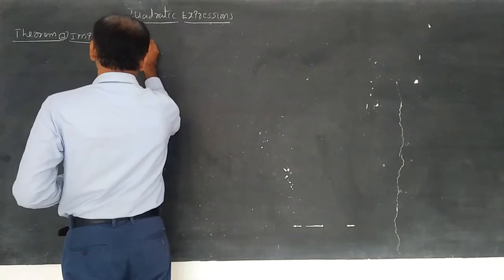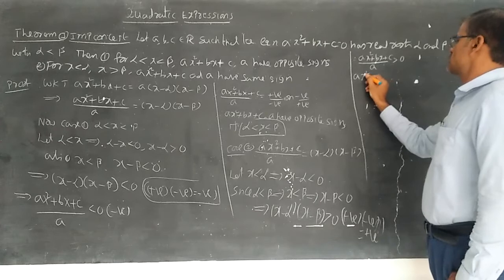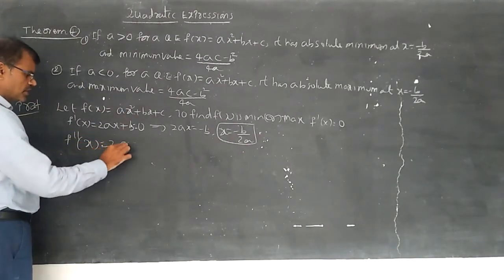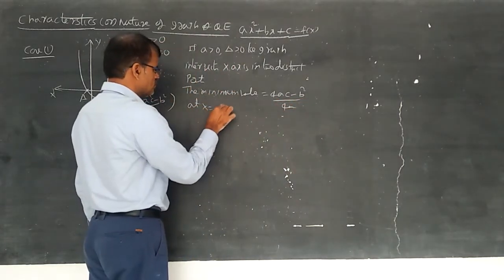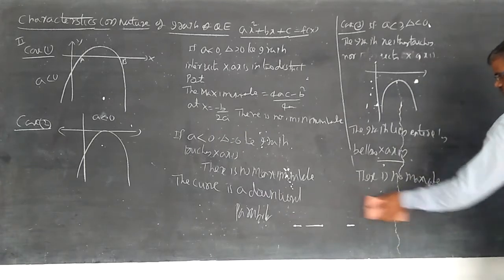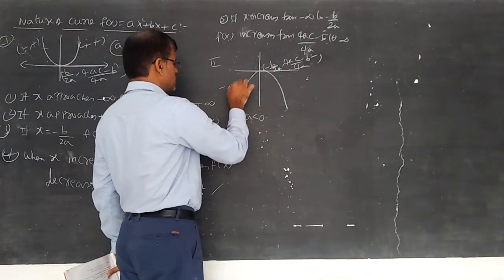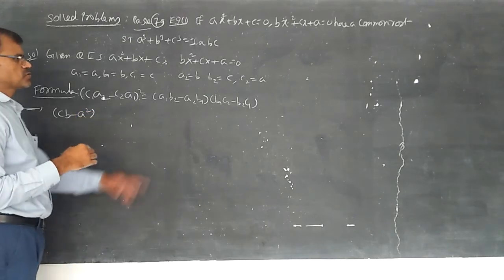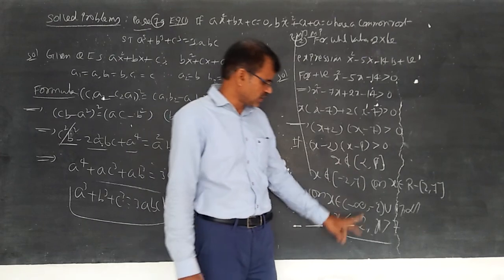DAY 7 || Inter IIT JEE || MATHS 2A || Quadratic Expressions Theorms, Graphs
DAY 7 || Inter IIT JEE || MATHS 2A || Quadratic Expressions Theorms, Graphs || VID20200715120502